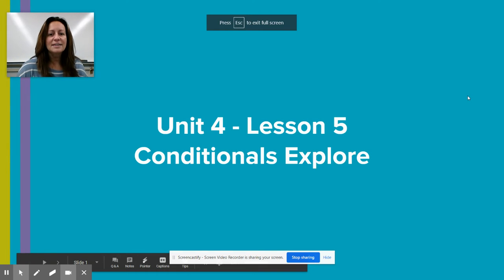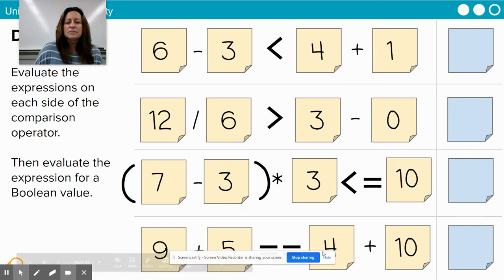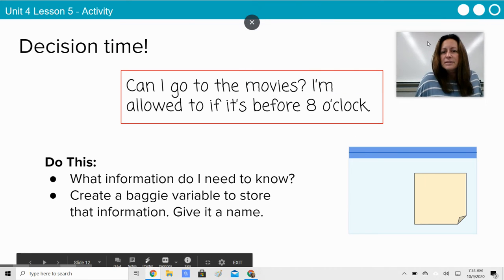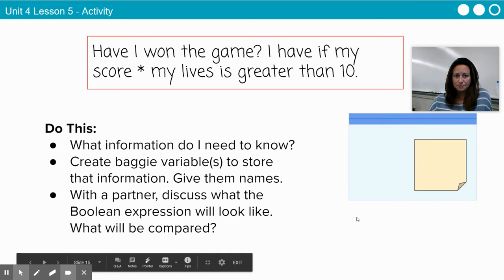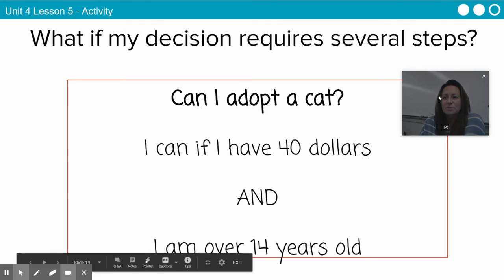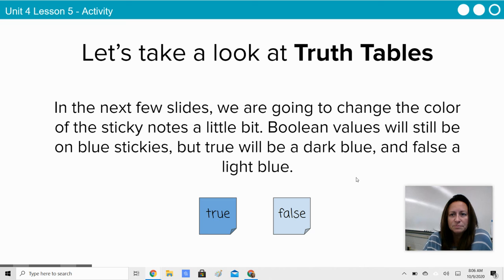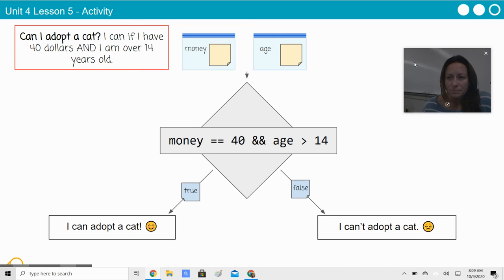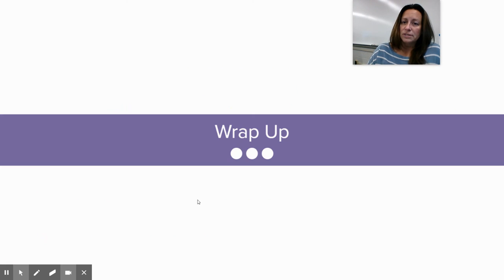Code.org Unit 4 Lesson 5: Explore Conditionals